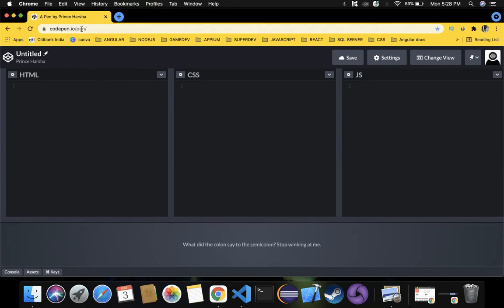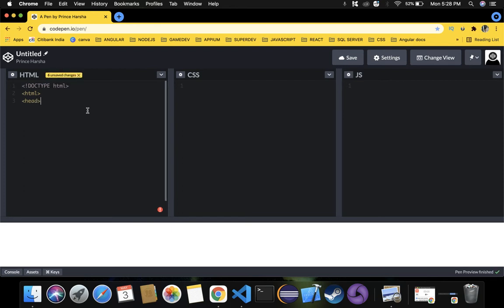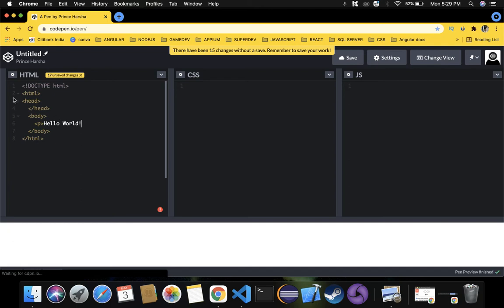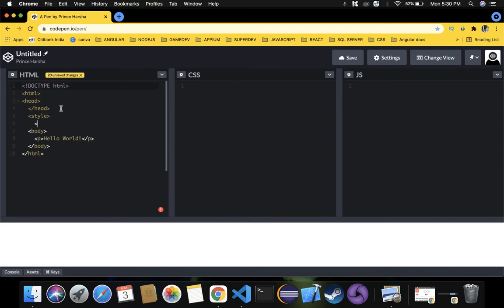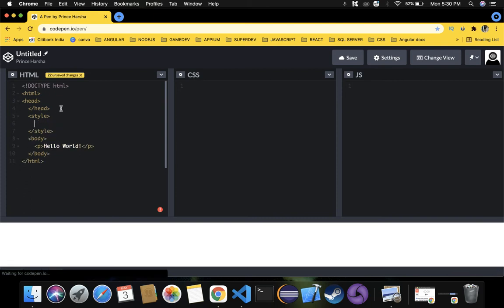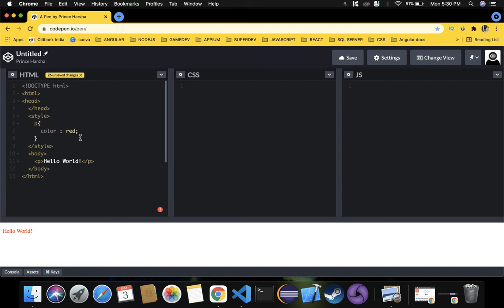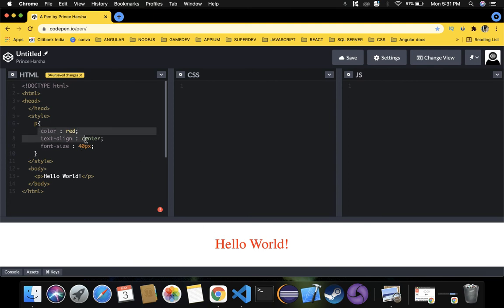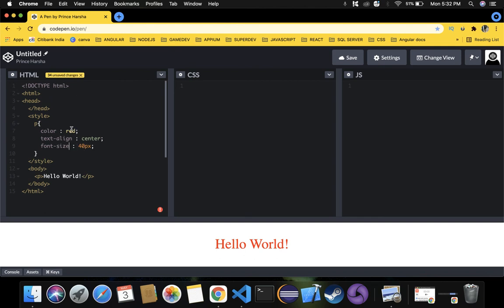1. CSS Tutorial for Beginners - Getting Started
1. CSS Tutorial for Beginners - Getting Started with first example on applying cascading style sheets to our content to be displayed on our webpage explained in detail with example
Web development tutorial from scratch